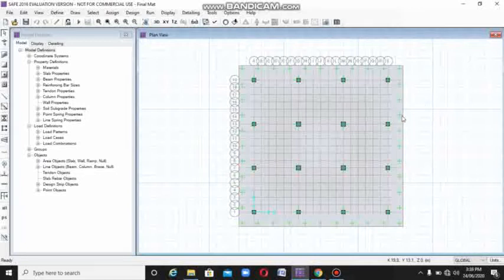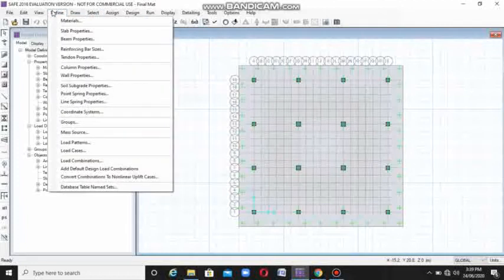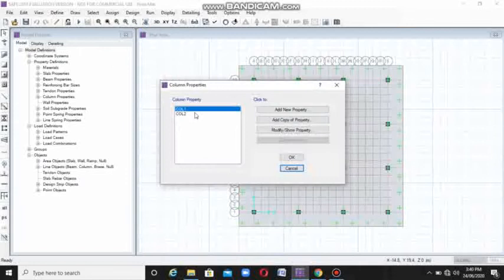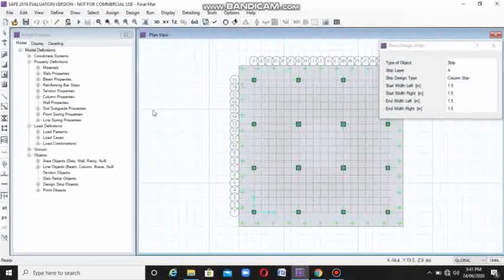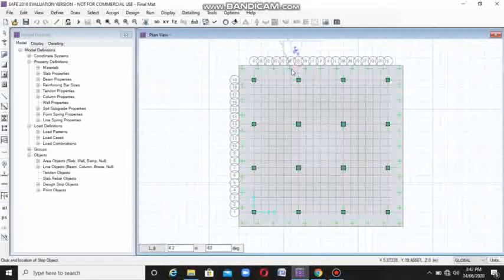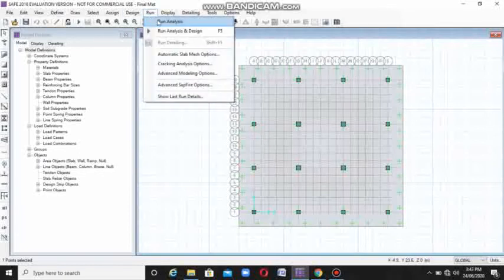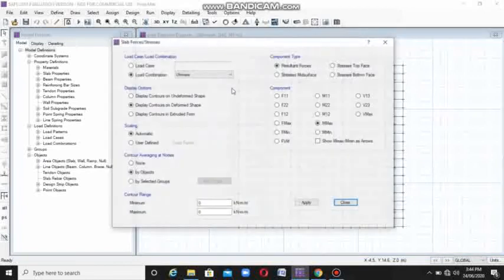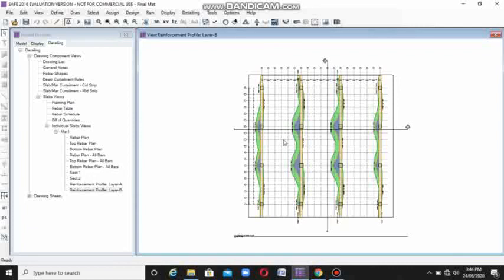Foundation Design - Project assignment for Skyfi Labs online course by Shivakumarswami Ramagirimath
This video is made by (Shivakumarswami Ramagirimath) of (KLE Technological University Hubli) as part of the final assignment of Foundation Design course from Skyfi Labs. The Foundation Design Project online course video tutorials from Skyfi Labs was used to complete this project.